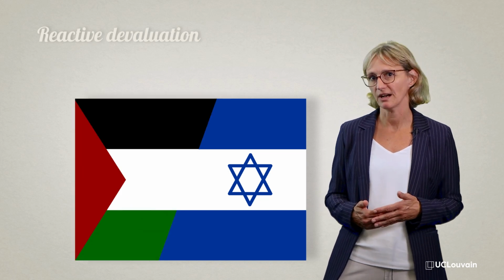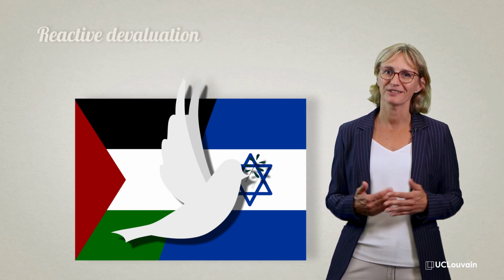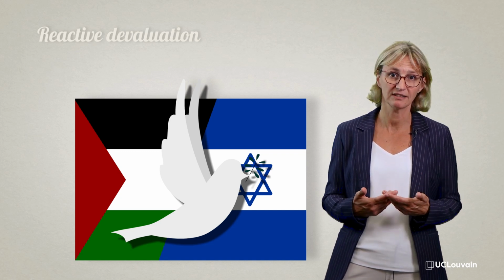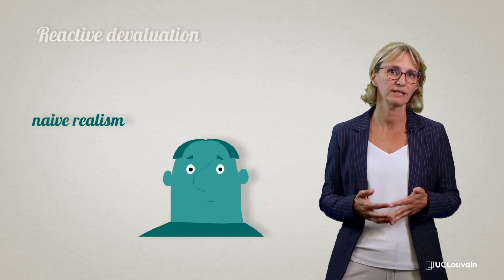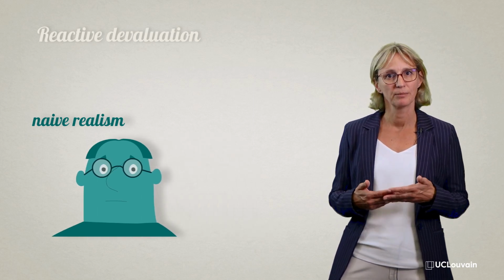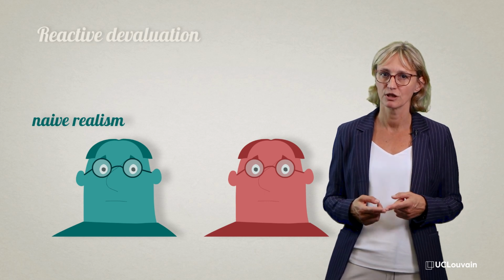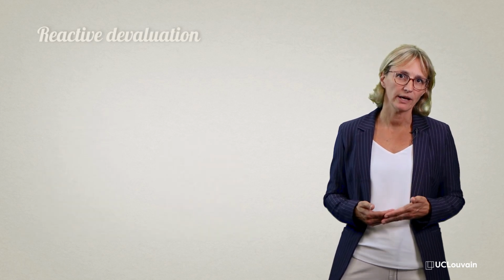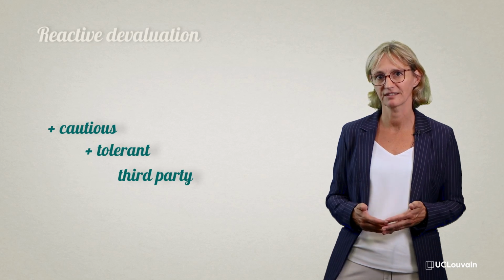Reactive Devaluation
This video is part of the online course "Conflict Management: Negotiation" taught by Professor Stéphanie Demoulin on edX

This course is itself part of a 3 course Professional Certificate in Psychology of Conflict Management

CC-BY-NC-ND

Cite this video: Demoulin, S. (2023) Conflict Management: Negotiation: reactive devaluation. Université catholique de Louvain.

ID: L34-33-INFO11